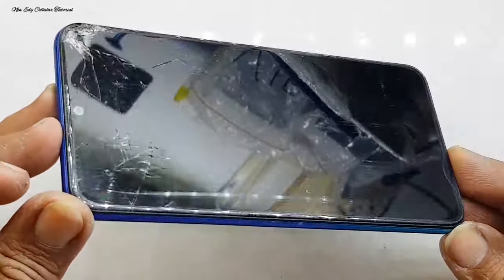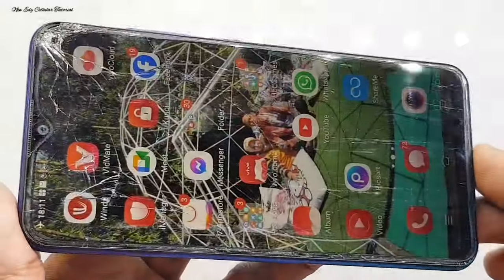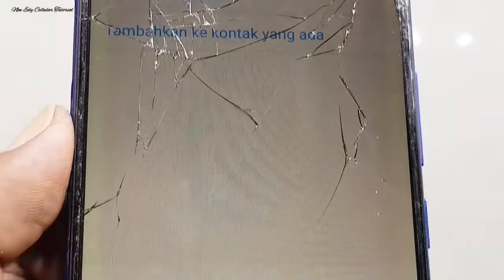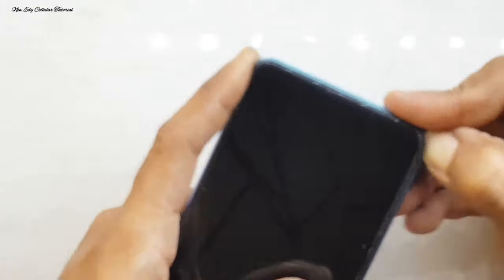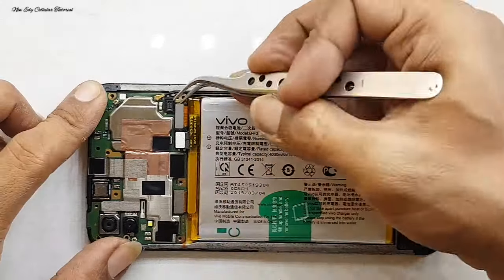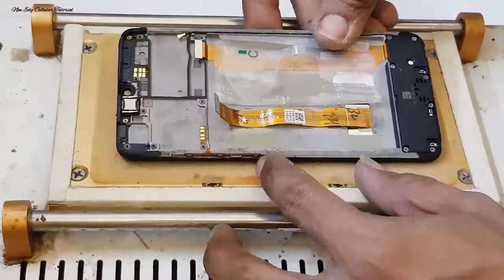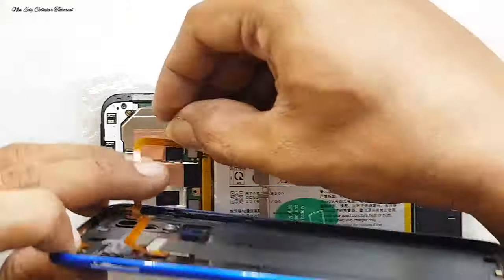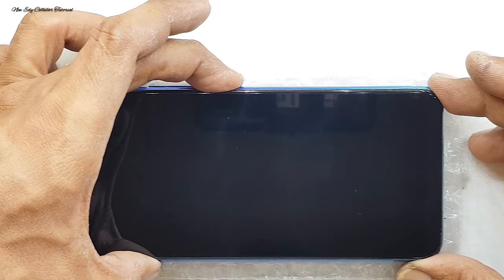VIVO Y93 LAYAR RETAK PARAH ? SOLUSI TANPA GANTI LCD , HEMAT DENGAN HASIL MAXIMAL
SERVICE VIVO Y93 PERBAIKAN LAYAR RETAK TANPA GANTI LCD ‼

TIPS SUKSES CARA GANTI KACA LCD/KACA TC/GLASS DENGAN HASIL MAXIMAL RAPI & PRESISI . TIDAK PERLU GANTI LCD BARU ‼

SALAM RAHAYU 🙏🙏🙏
MATURNUWUN 🙏🙏🙏